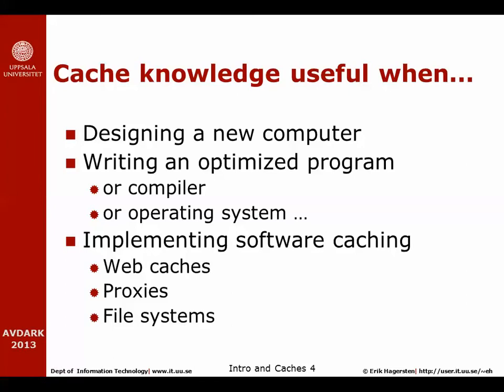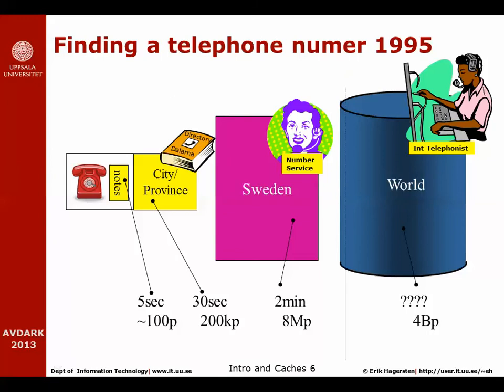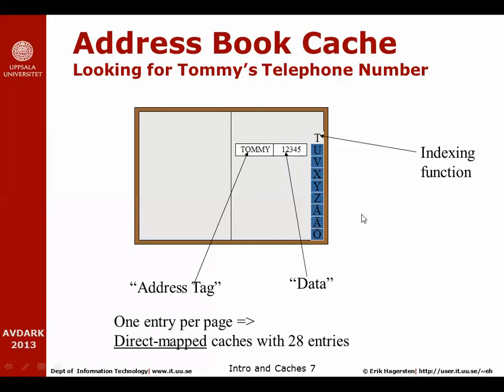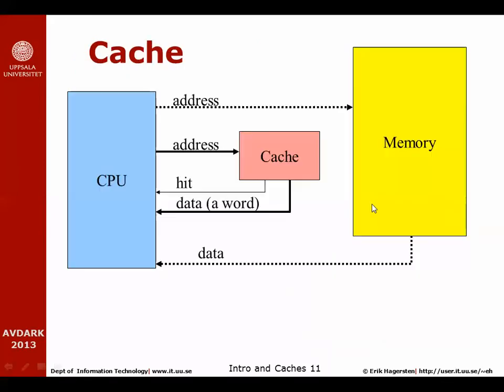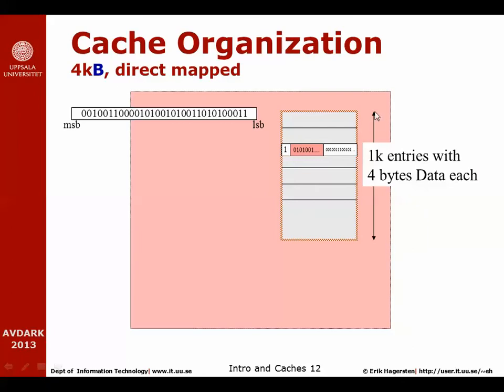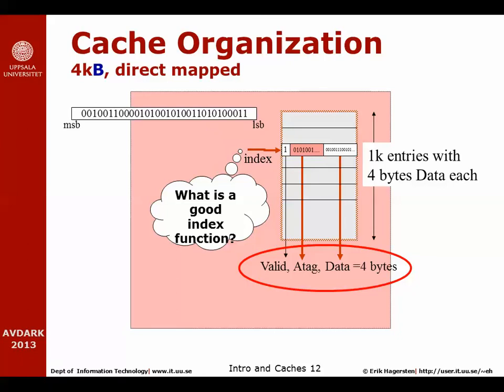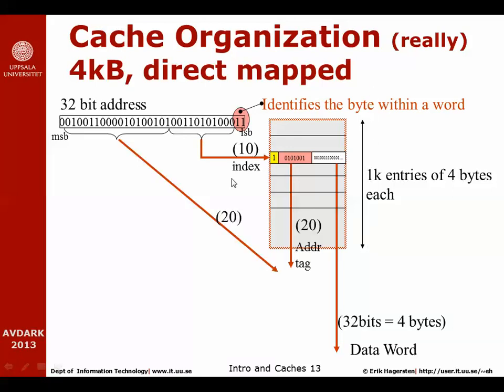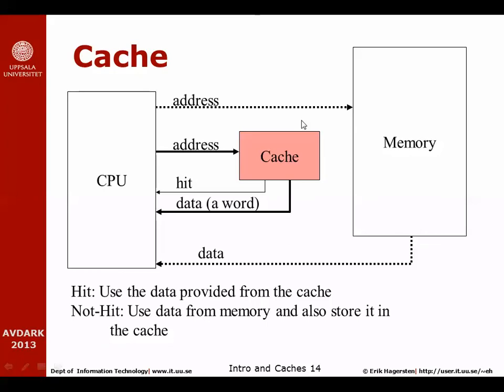2013 Cache 1